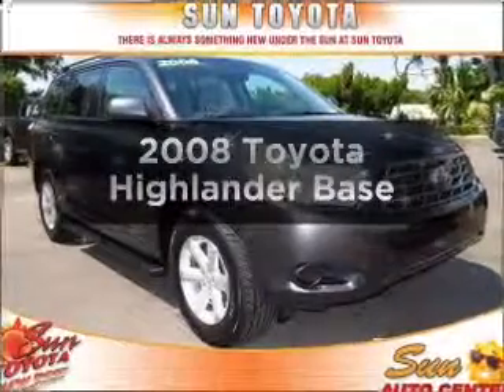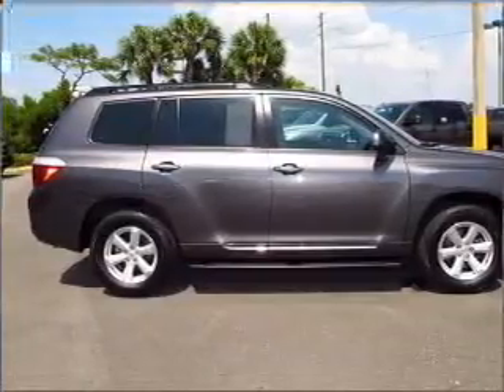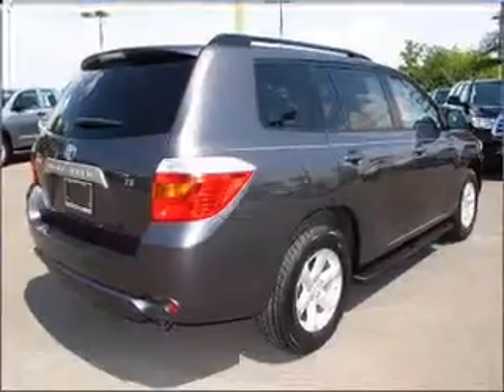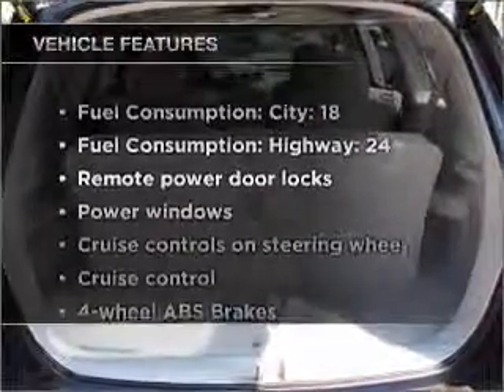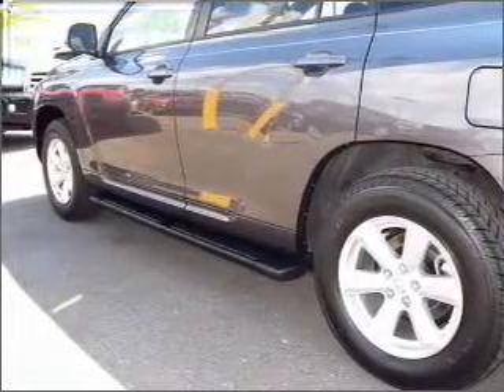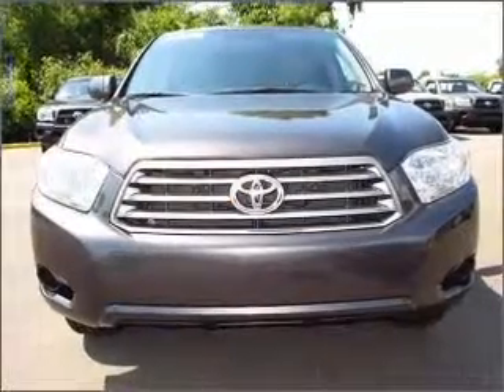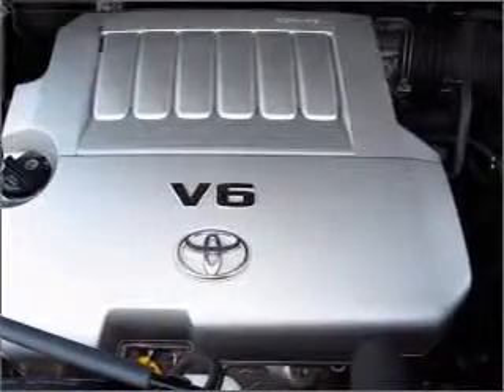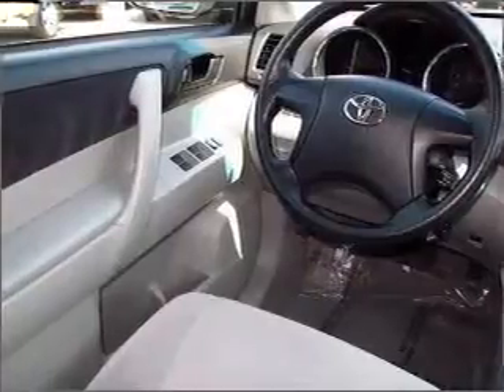2008 Toyota Highlander - New Port Richey FL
Year: 2008
Make: Toyota
Model: Highlander
Trim: Base
Engine: 3.5 liter 6 cylinder 24 valve
Transmission: 5-Speed Automatic
Color: Gray
Mileage: 52224
Address:
4023 US highway 19